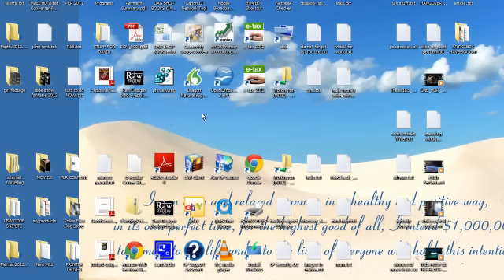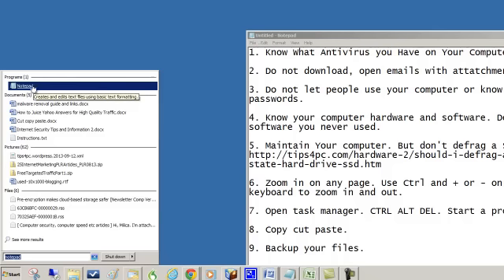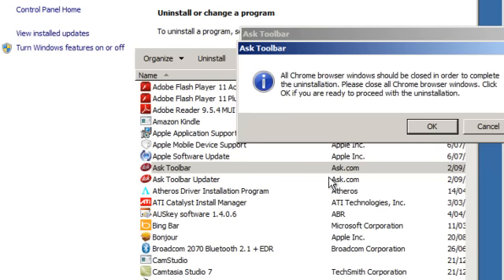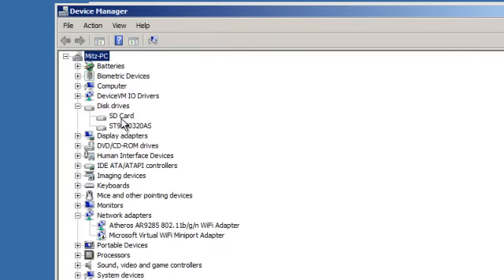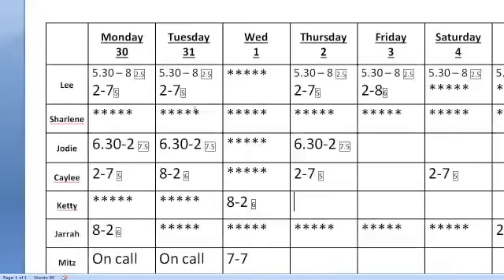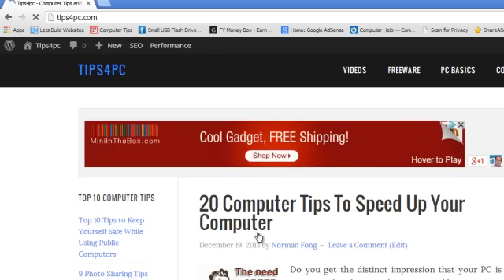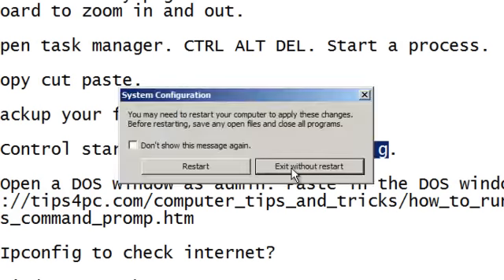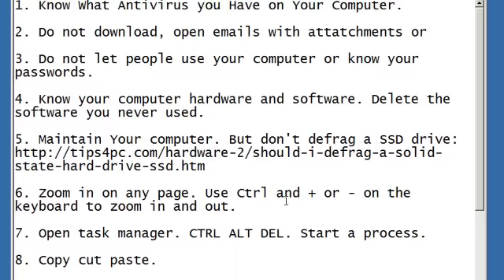Computer Tips and Tricks EVERYONE Should Know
This video shows some of the best computer tips and tricks that every computer user should know. It is really aimed at Windows computers.

1. Know What Antivirus you Have on Your Computer.

2. Do not download, open emails with attachments.

3. Do not let people use your computer or know your passwords.

4. Know your computer hardware and software. Delete the software you never used.

6. Zoom in on any page. Use Ctrl and + or - on the keyboard to zoom in and out.

7. Open task manager. CTRL ALT DEL. Start a process.

8. Copy cut paste. and search for cut copy paste.

9. Backup your files.

10. Control startup programs.Open msconfig.

11. Open a DOS window as admin. Paste in the DOS window.

12. Ipconfig to check internet?

13. Find a network to connect to?

14. Hide desktop Icons and change desktop image.